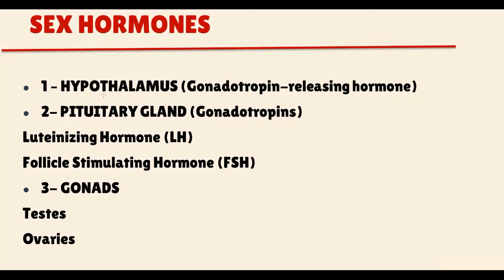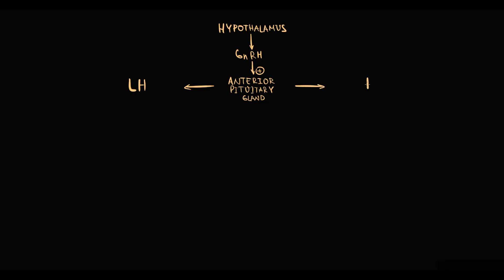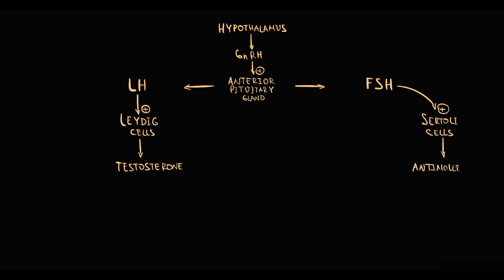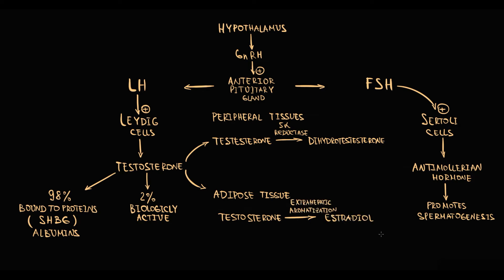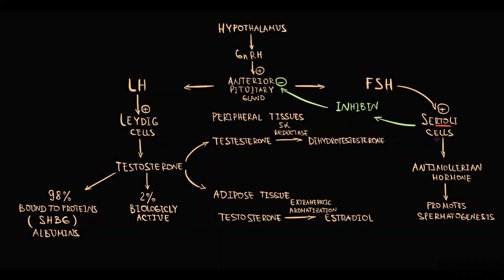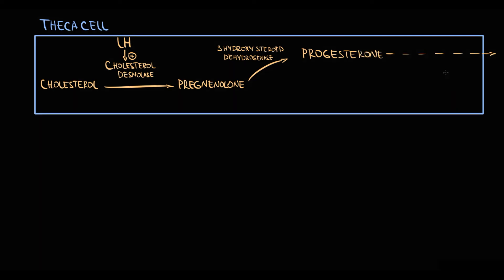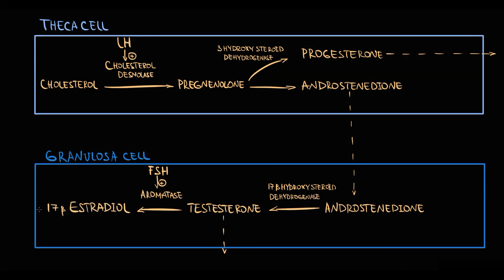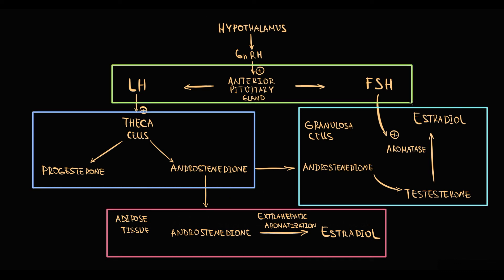Sex Hormones Secretion Pathway. Extrahepatic aromatization. Regulation. Physiology / Endocrinology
0:00 Overview of Sex Hormones Secretion
0:41 The Common Pathway
1:13 Sex Hormones Secretion in MALE
2:35 What is Extrahepatic Aromatization
6:37  Sex Hormones Secretion in FEMALE

sex hormones secretion pathway endocrinology
This video provides an overwiev of reproductive endocrinology. Review endocrine system ( function of hypothalamus, pituitary gland, testes, ovaries, leydig cells, sertoli cells) explain the mechanism of sex hormones secretion physiology ( secretion of follicle stimulating hormone, lutenizing hormone, how is testosterone secreted, function of inhibin, fsh and lh function in male. The function of sex hormones binding globulin (androgen binding protein),  the function of male reproductive system hormone in sperm  production.
Med school, usmle, step 1 and step 2 exams, complex.